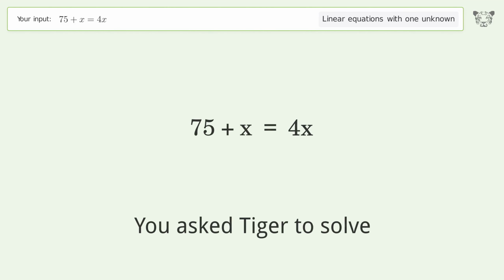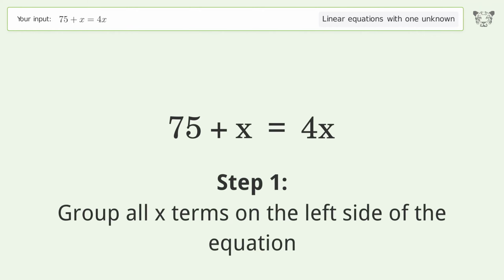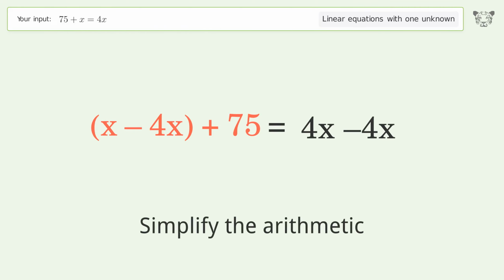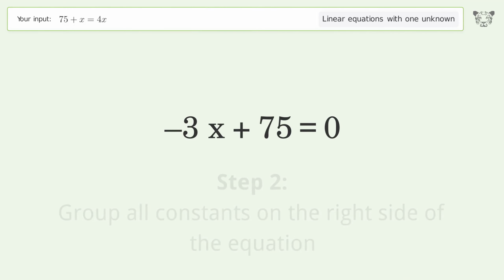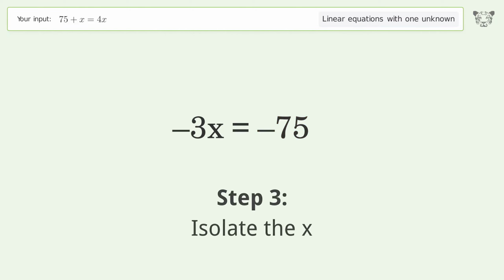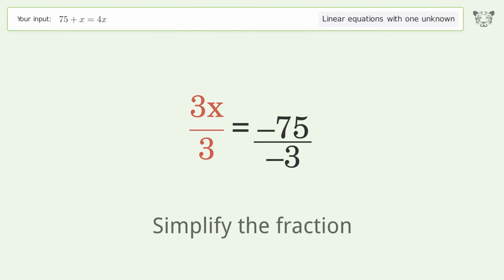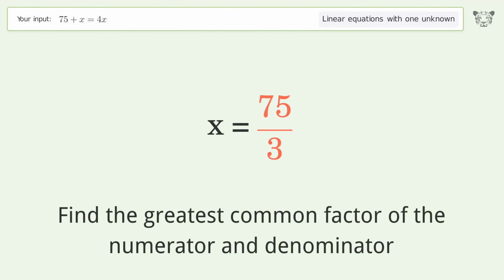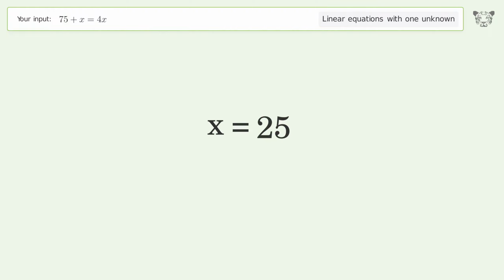Linear equation with one unknown: Solve 75+x=4x step-by-step solution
Solving 75+x=4x using the linear equation with one unknown solver

for a step-by-step and more tips and tricks for dealing with linear equations with one unknown.